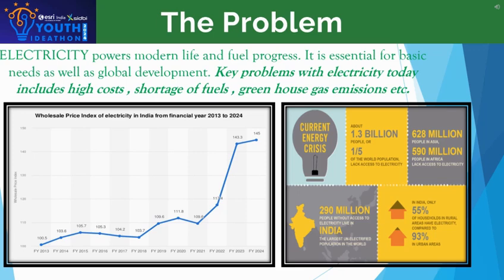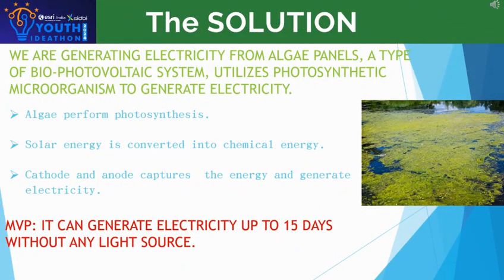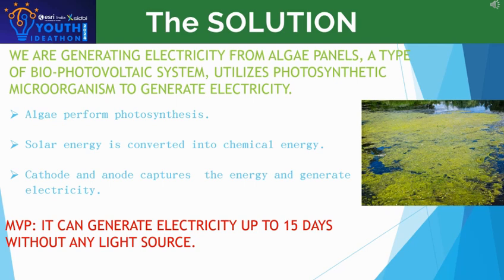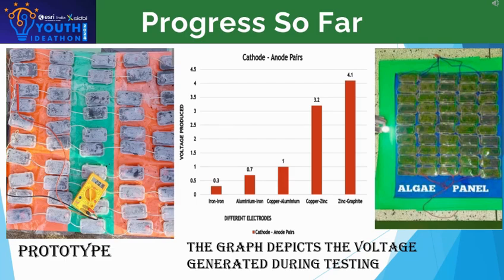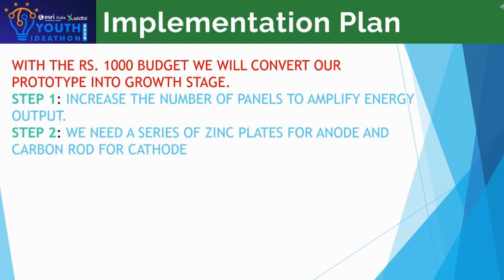Youth Ideathon 2024 | TOP 1500 | UID-2F7007 | Team-SD PUBLIC SCHOOL MUZAFFARNAGAR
YI 2024 | Ojsee Kamboj,Hibah Rahat, Aashwi Aggarwal |Senior (9 - 12 Grade) | SD PUBLIC SCHOOL MUZAFFARNAGAR| SD PUBLIC SCHOOL MUZAFFARNAGAR

ALGAE PANEL- The Electricity Generator. Install anywhere to produce electricity in the most sustainable way. Making it a viable option for both urban and rural.